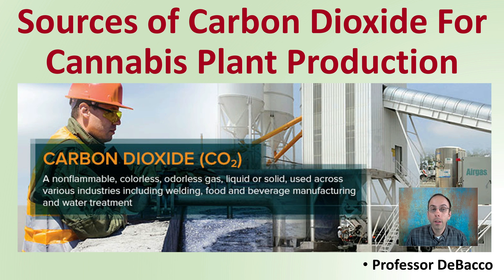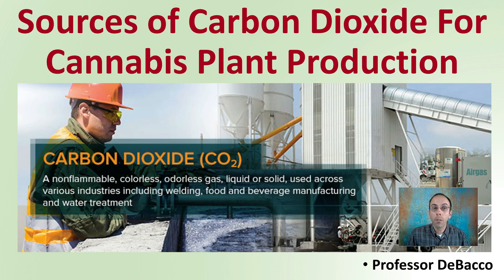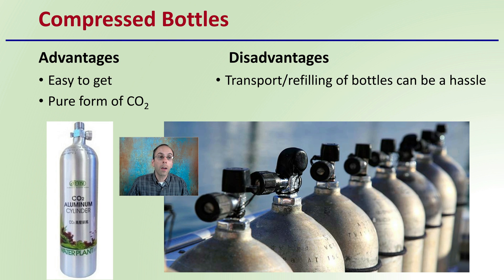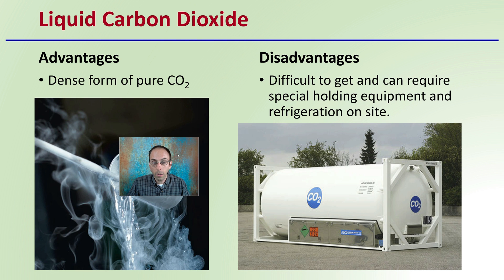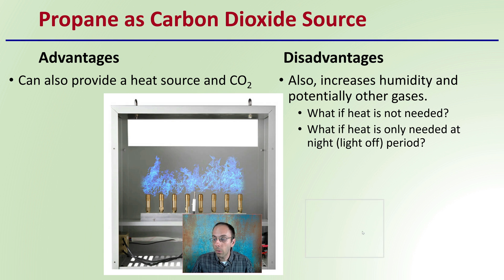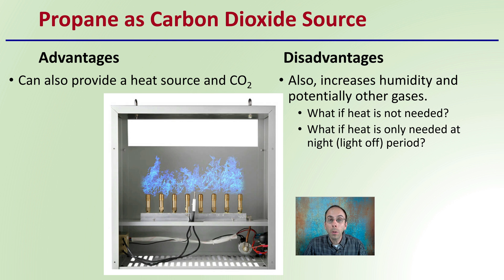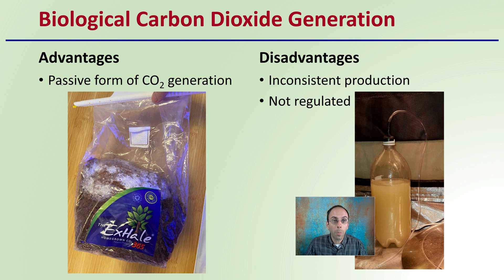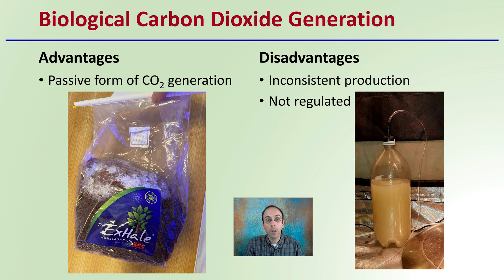Sources of Carbon Dioxide for Cannabis Plant Production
Professor DeBacco

Compressed Bottles
Advantages
Easy to get
Pure form of CO2
Disadvantages
Transport/refilling of bottles can be a hassle

Liquid Carbon Dioxide
Advantages
Dense form of pure CO2
Disadvantages
Difficult to get and can require special holding equipment and refrigeration on site.

Propane as Carbon Dioxide Source
Advantages
Can also provide a heat source and CO2
Disadvantages
Also, increases humidity and potentially other gases.
What if heat is not needed?
What if heat is only needed at night (light off) period?

Biological Carbon Dioxide Generation
Advantages
Passive form of CO2 generation
Disadvantages
Inconsistent production

Not regulated

*Due to the description character limit the full work cited for "Sources of Carbon Dioxide for Cannabis Plant Production" can be viewed